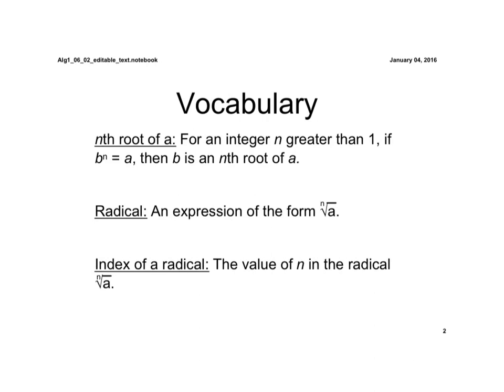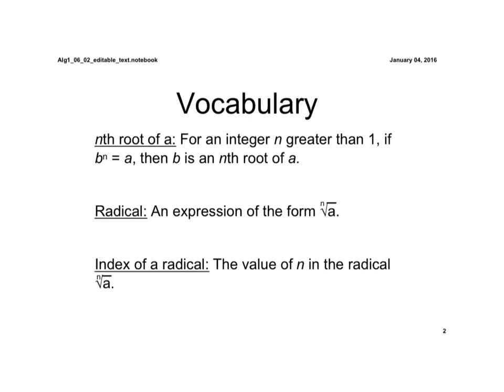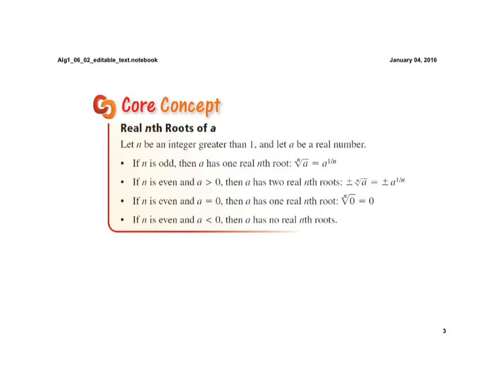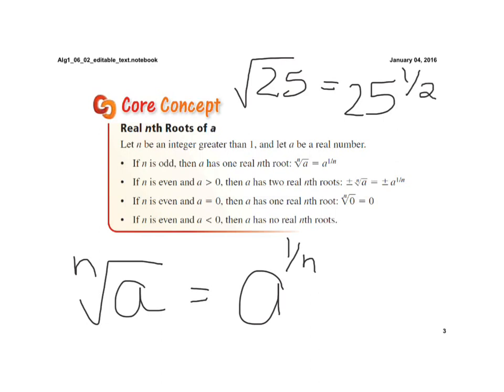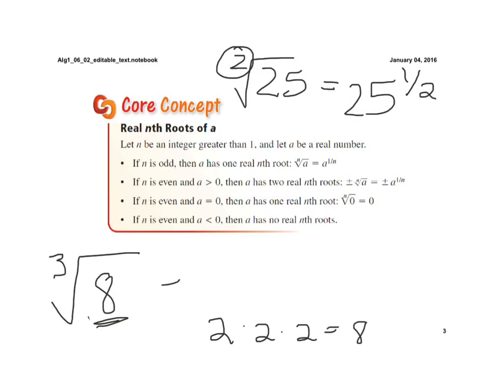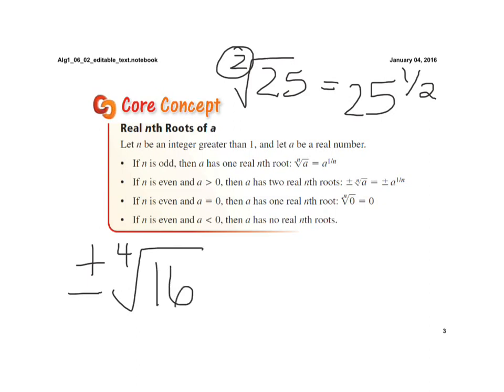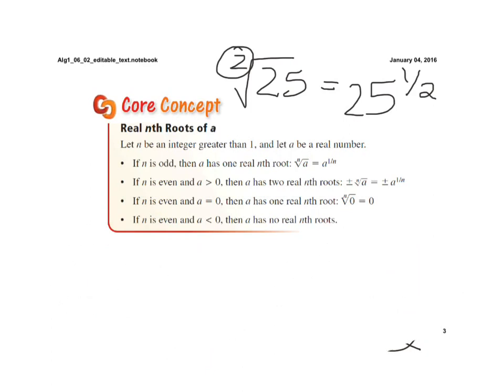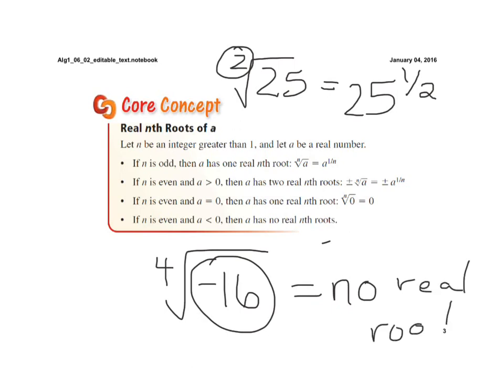Lesson 6.2 Part 1